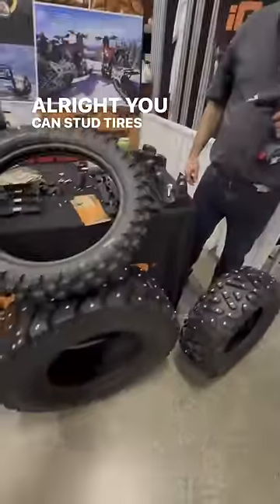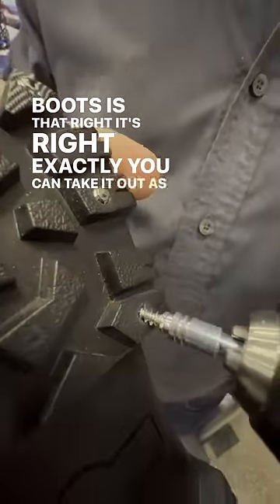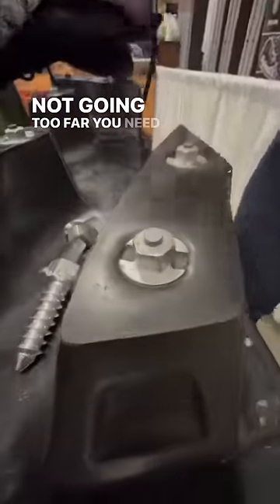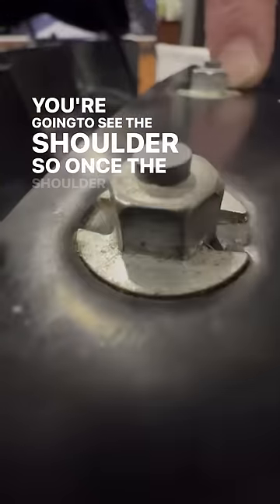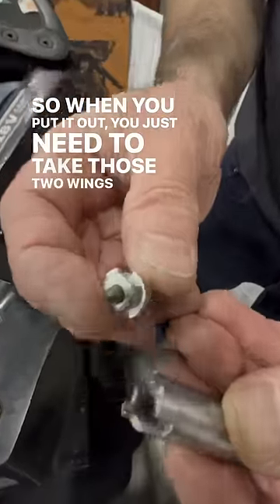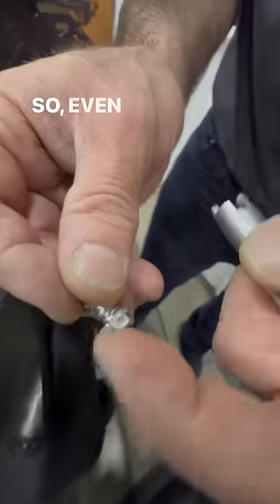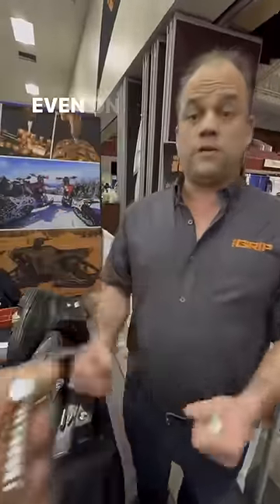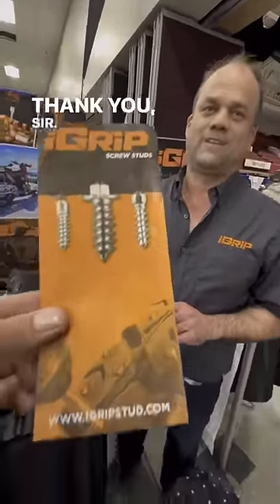Cheap way to get traction.